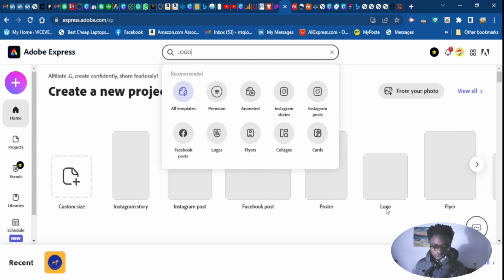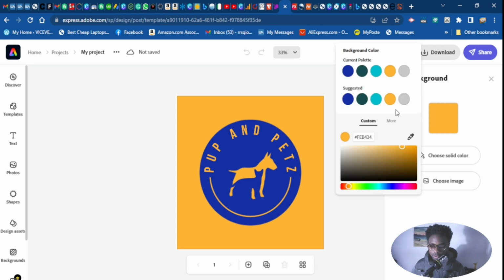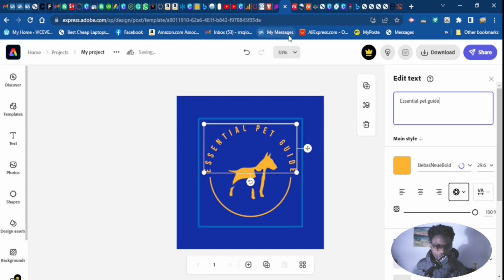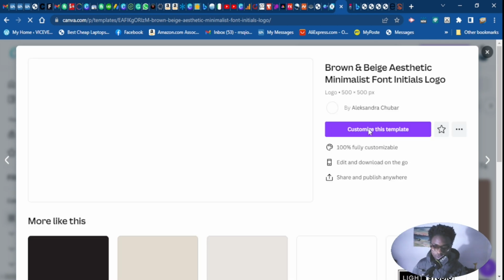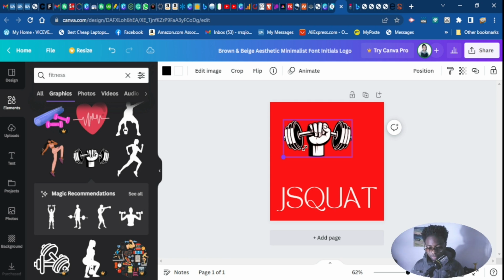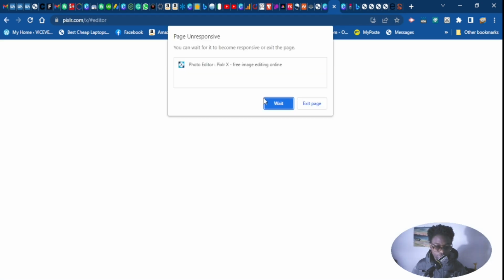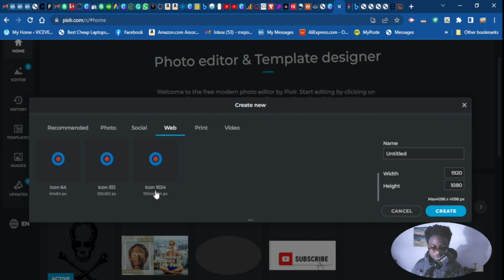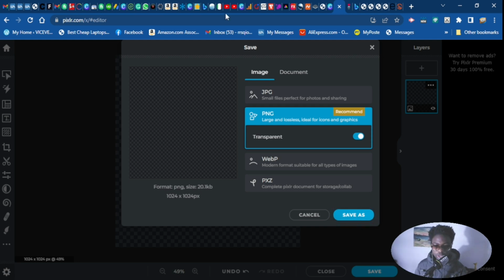3 Free Sources For Creating Professional Logo For Your Website.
In this quick video tutorial, I show you 3 great Free Sources For Creating Professional Logo for your business.